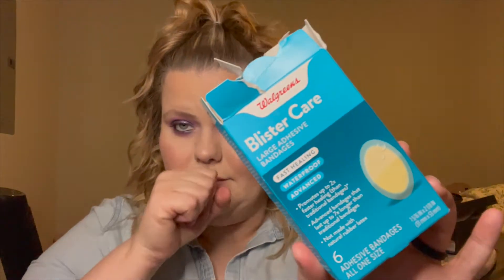TIK TOK MADE ME BUY IT| ACNE PATCHES?Hydro-colloid Bandages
TIK TOK MADE ME TRY BLISTER BANDAGES FOR MY ACNE, BUT DID THEY REALLY WORK? I am starting a fun little series sharing anything I buy or try from TikTok.
What would you like to see me review next?